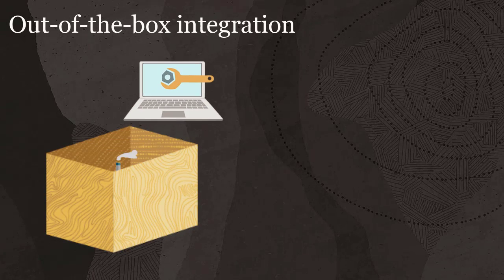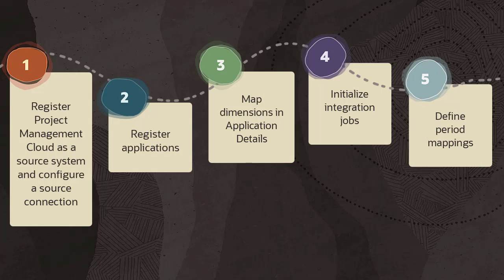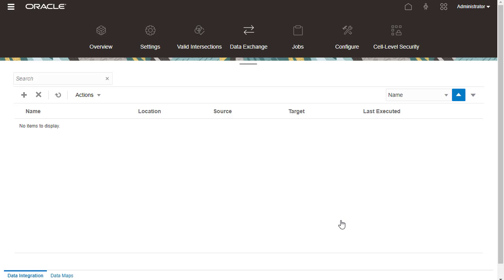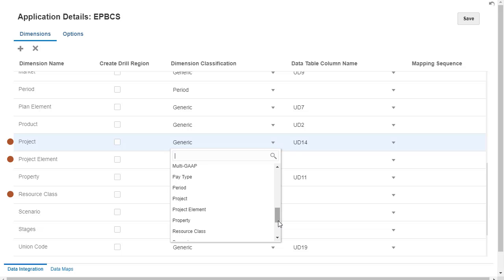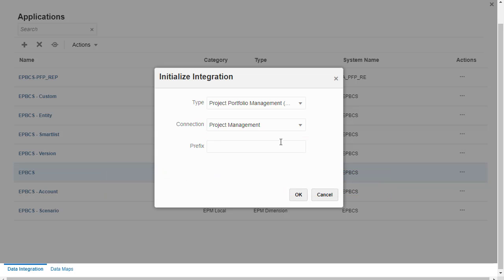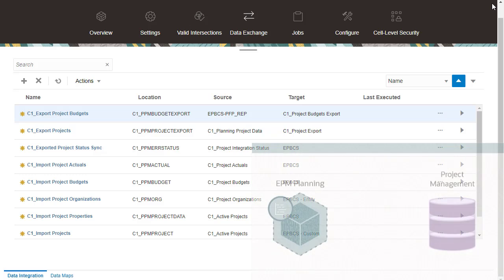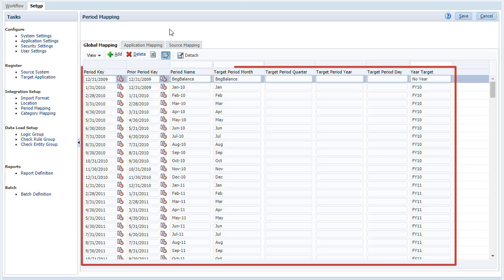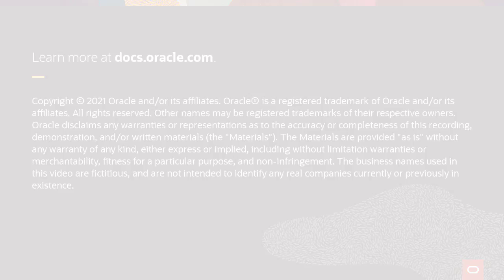Setting Up Data Integration for EPM Planning and Project Management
In this tutorial, you learn how to set up data integration requirements between Oracle EPM Planning and Oracle Fusion Cloud Project Management. You learn how to register Project Management as a source system, configure a source connection, register applications, map dimensions in Application Details, initialize integration jobs used to push data, and define period mappings.

Unified Planning Budgeting Execution and Analysis of Projects Technical Brief (Doc ID 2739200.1) (requires access to Oracle Support)